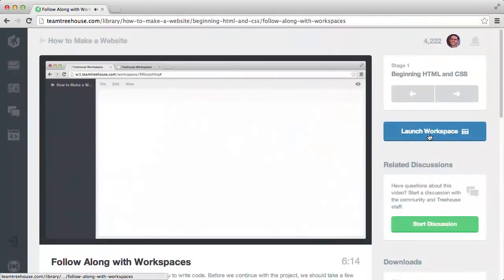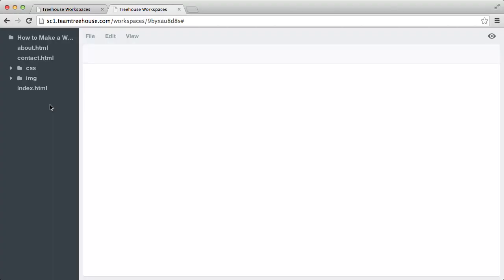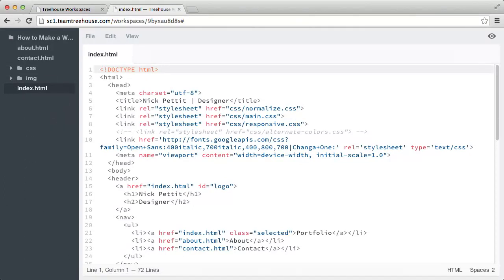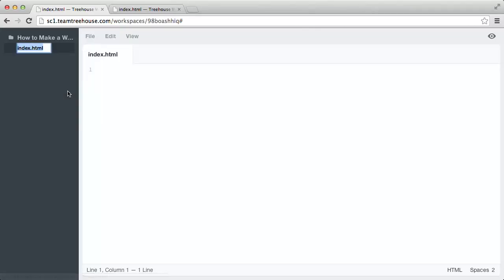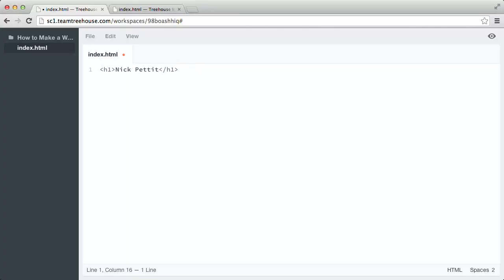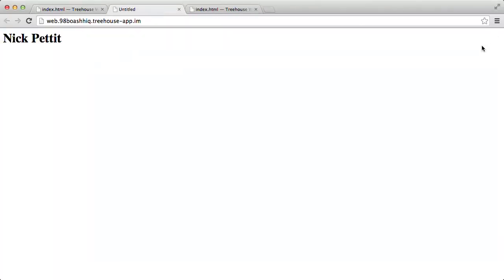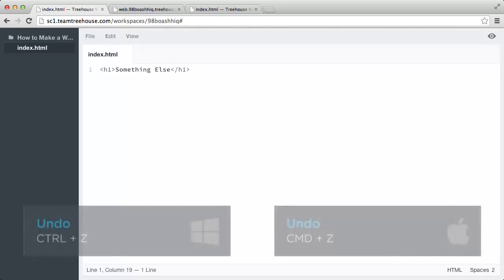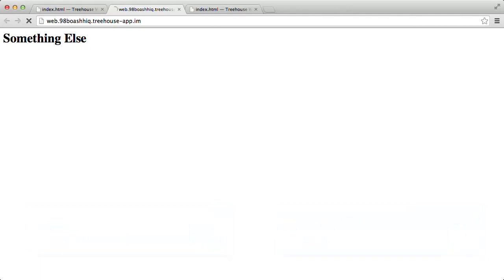02 Follow Along with Workspaces How to Make a Website Treehouse